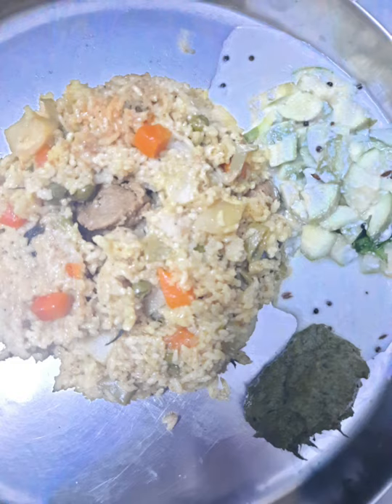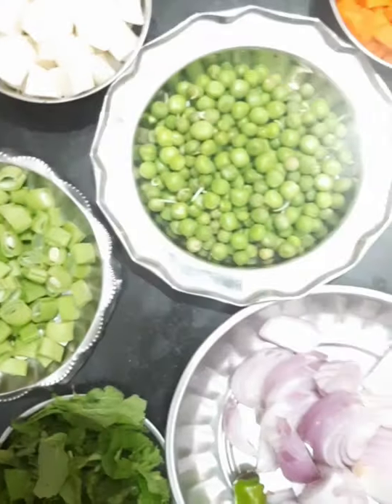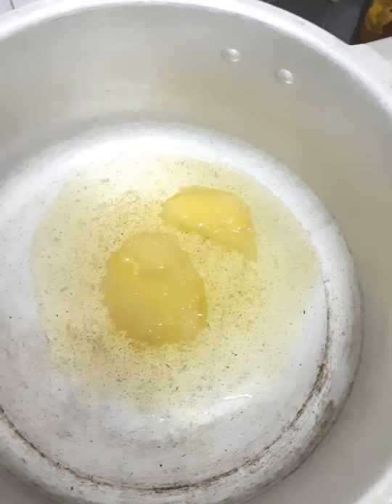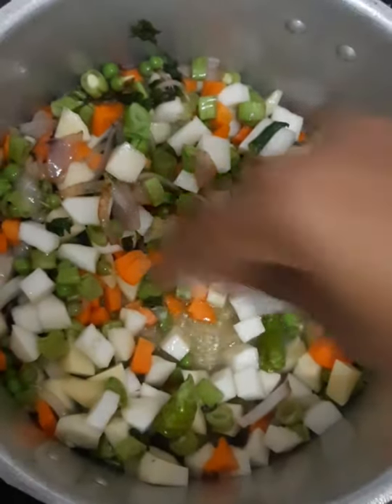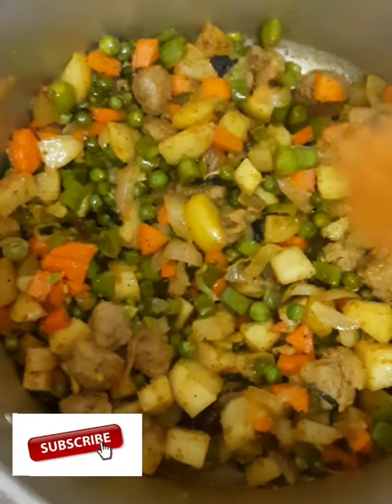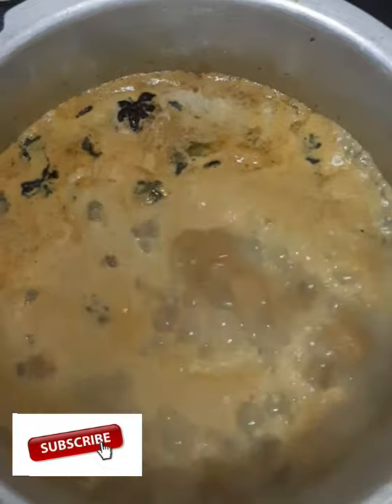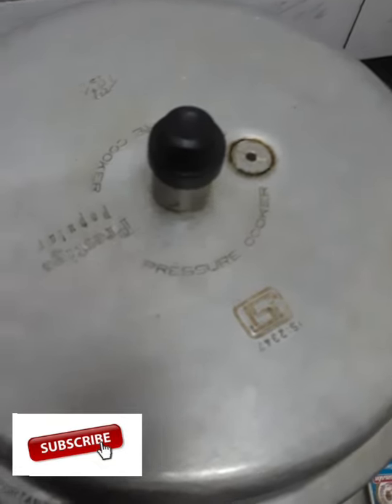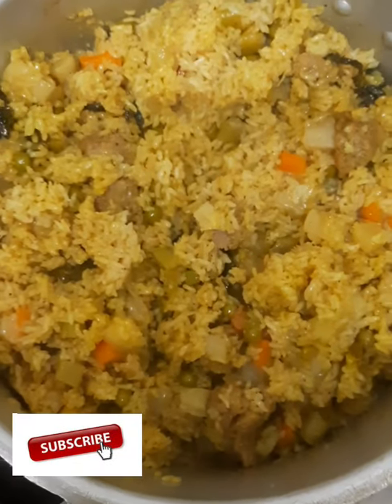Vegetable Briyani in Tamil | காய்கறி பிரியாணி | Veg Briyani | How to Make Veg Briyani